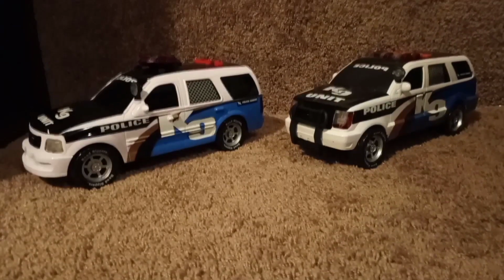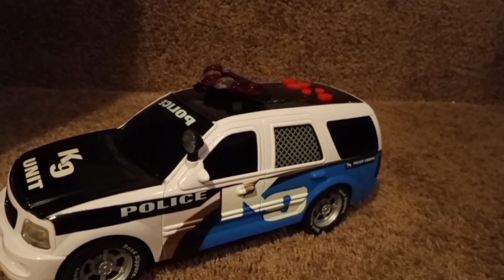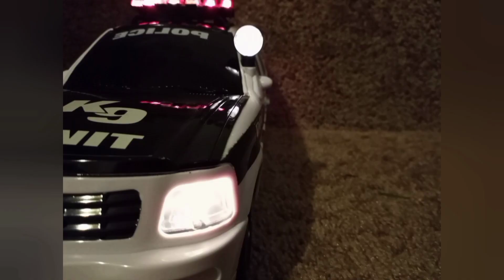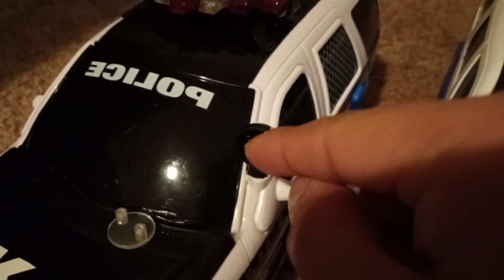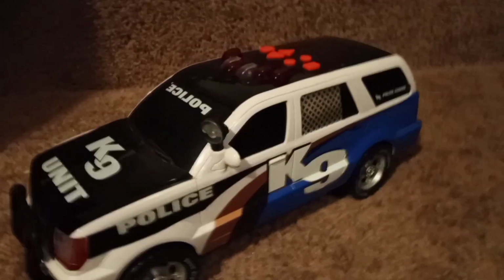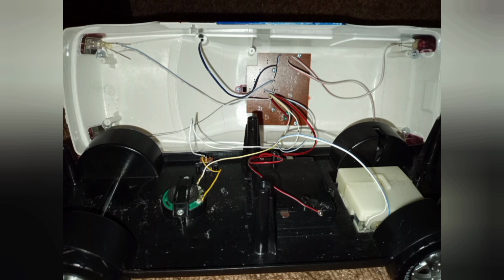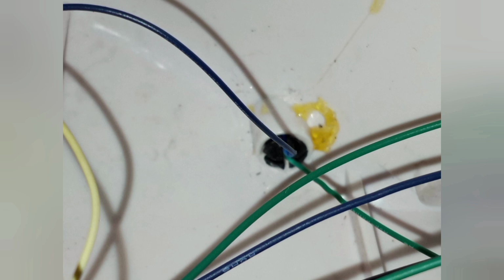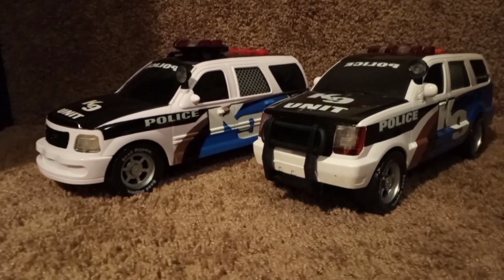Road Rippers Rush and Rescue 14in Police K9 SUV comparisons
0:00 Intro
0:26 Police K-9 Ford Expedition
6:11 Spotlight Comparison
7:26 Police K-9 SUV
11:30 Spotlight Comparison 2
13:17 Color Comparison
13:47 width of the Police K-9 SUVs
14:19 Outro